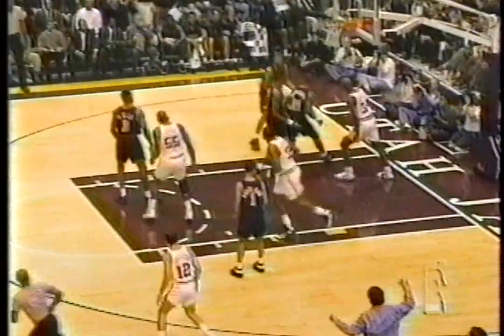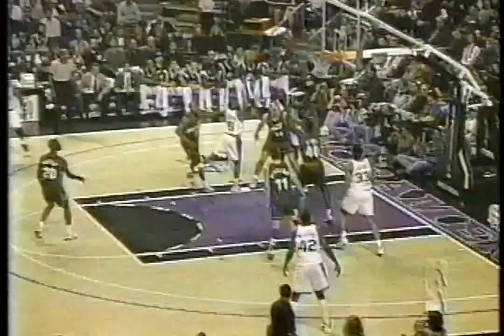NBA Action's Top 10 Plays of the Week • Dec. 1995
10. Corie Blount / 9. The Bulls / 8. Stacey Augmon / 7. Jeff Hornacek / 6. The Pacers / 5. Bryon Russell / 4. Shawn Kemp / 3. Robert Horry / 2. Stacey Augmon / 1. Ed O'Bannon